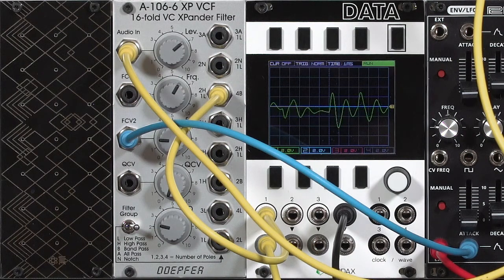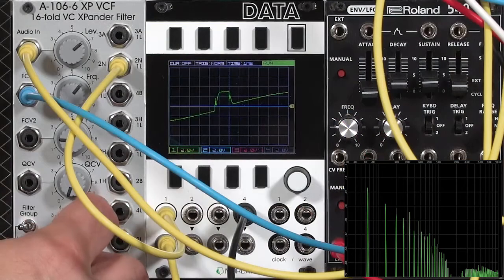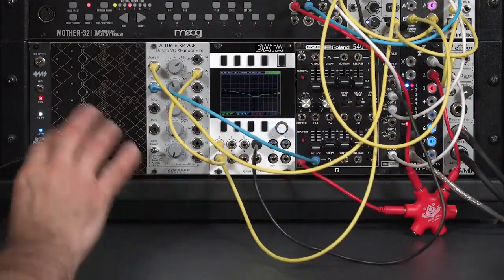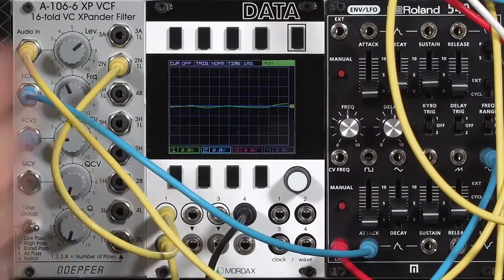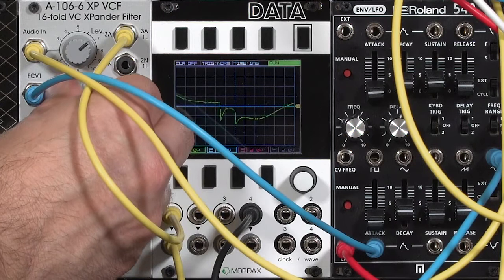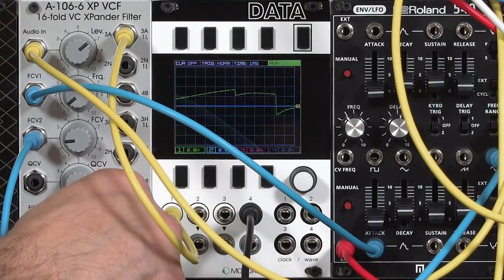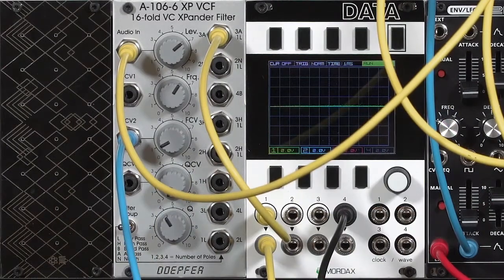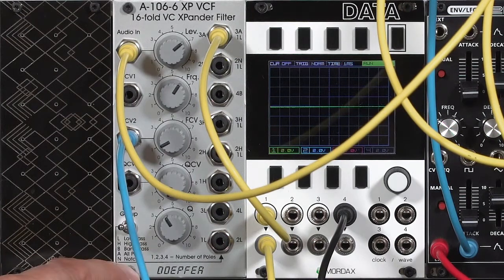Doepfer A-106-6 XP Filter 4/4: notch & all pass modes (LMS Eurorack Expansion Project)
This is the fourth and final of four movies on the Doepfer A-106-6 XP Filter, which was inspired by the filter in the Oberheim Xpander. This movie goes through its four variations on the notch and “all pass” modes. In addition to tailoring the frequency response of the audio going through it, the all pass modes in particular can be used for phase shifter effects. The video breaks down like this:

 0:00 introduction
 0:26 2-pole notch mode
 1:42 2-pole notch + 1 pole low pass
 2:25 modulation examples
 4:08 3-pole all pass mode
 5:07 3-pole all pass + 1 pole low pass
 5:49 using as a phase shifter

For more on the Learning Modular Synthesis Eurorack Expansion Project for those exploring what module to add to their system next, These movies will be added to the version of my “Eurorack Expansion” course available through the Learning Modular web